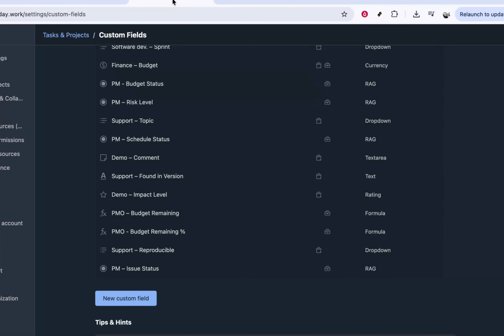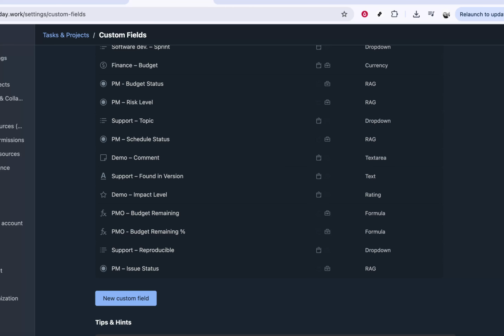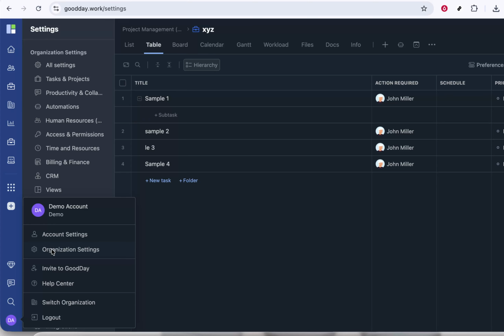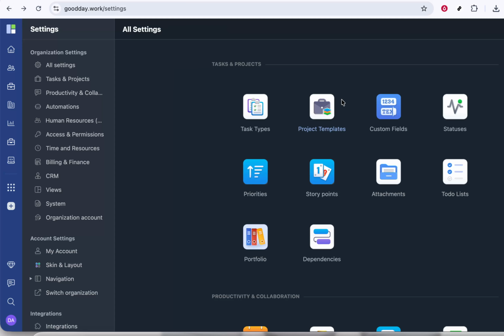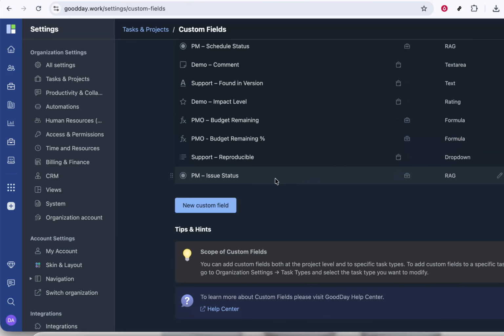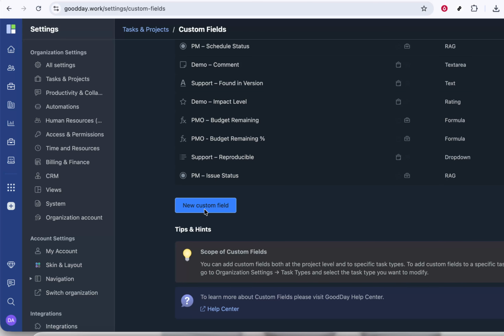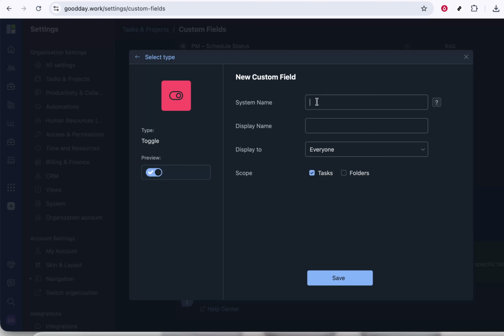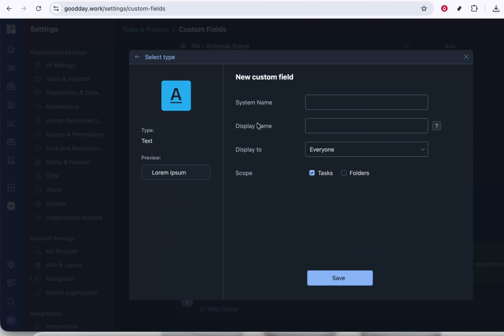How to Create Custom Fields in Goodday | Easy 2026 Guide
In this video, you’ll learn how to create custom fields in Goodday to tailor your tasks and projects exactly to your team’s workflow.